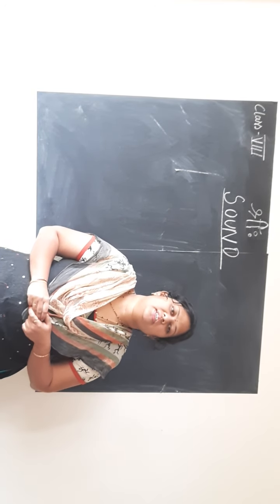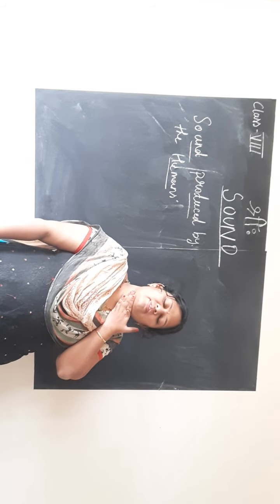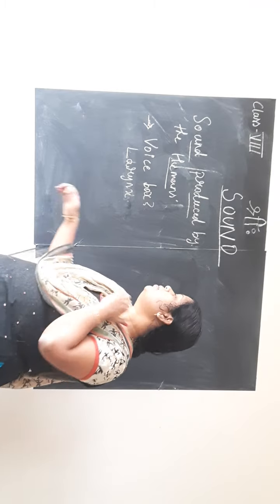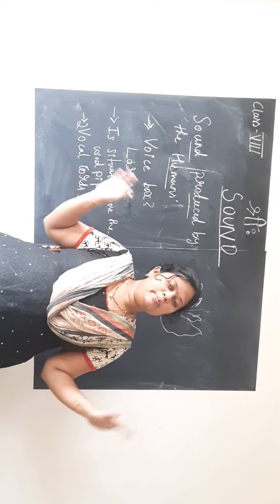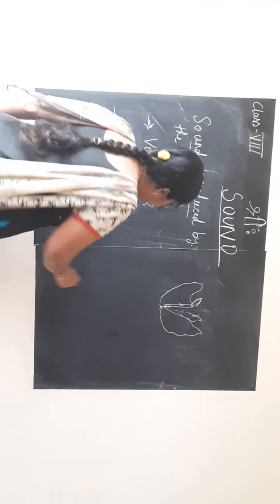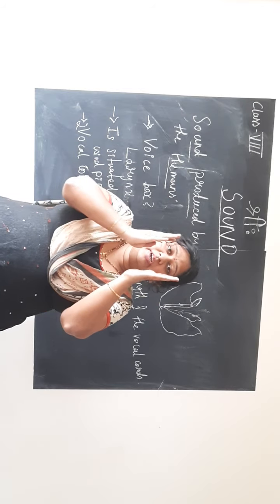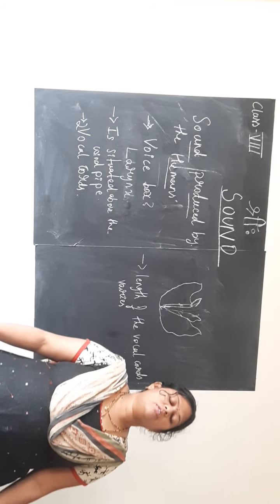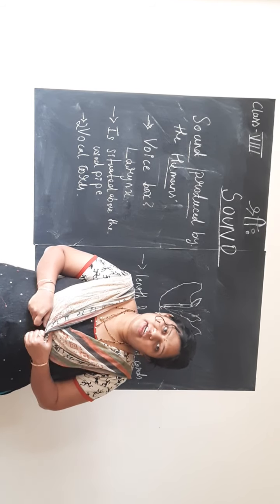sound produced in humans video 3